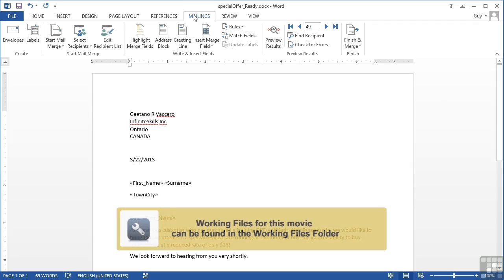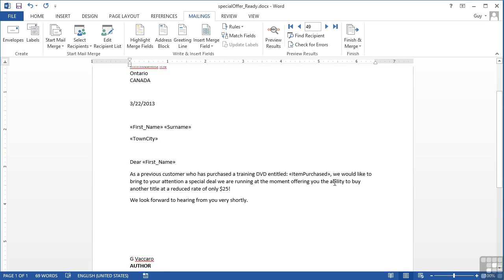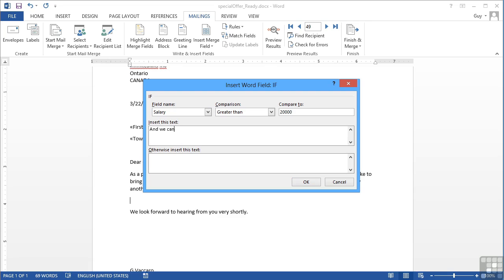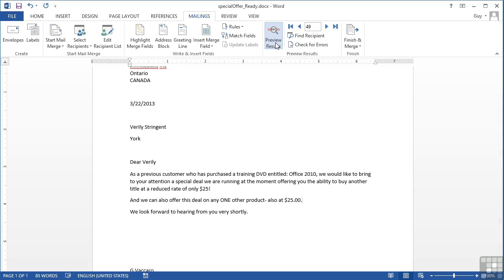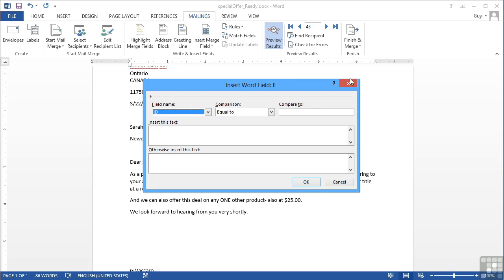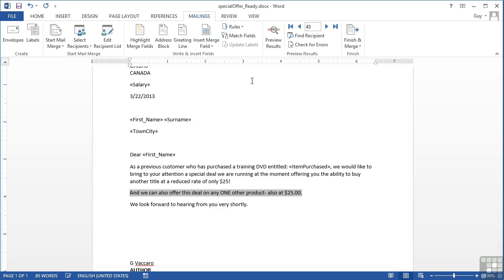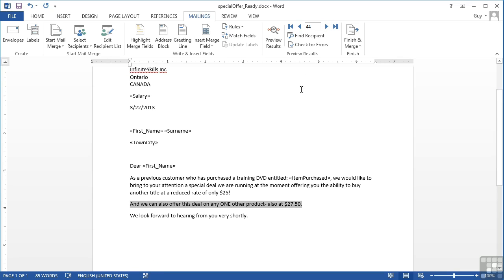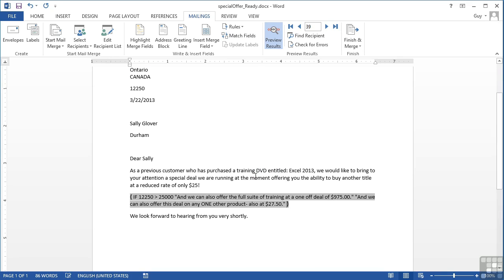11.11 Dynamic Mail Merge With If Fields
11 Mail Merge